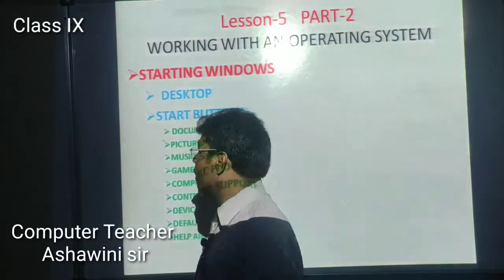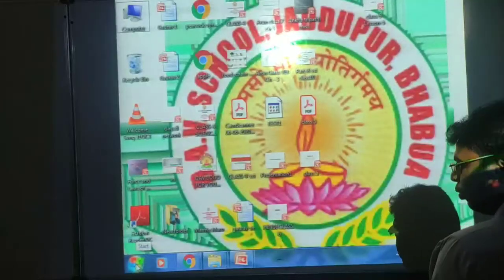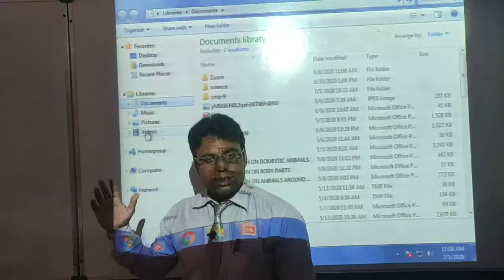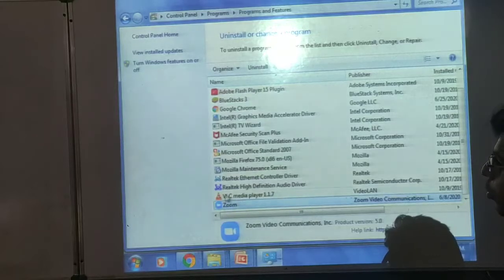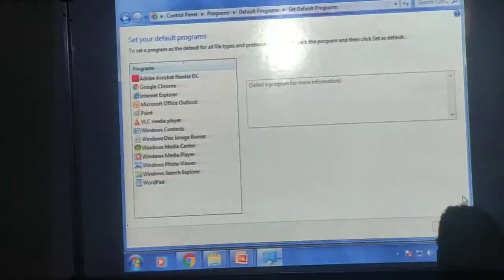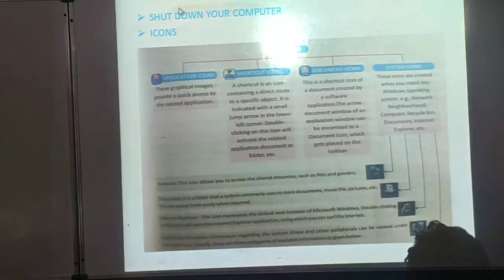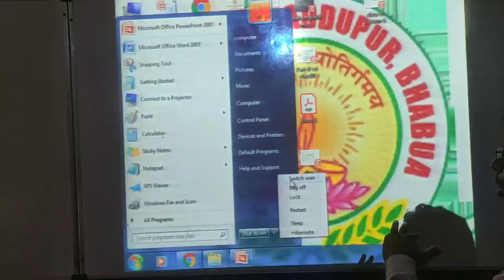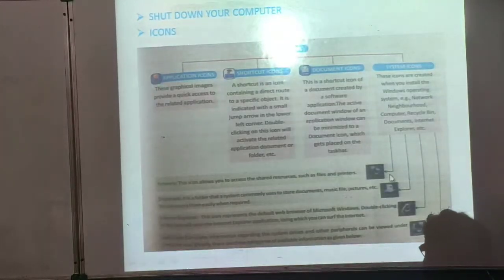DAV SCHOOL TUTORIAL CLASS 9 COMPUTER BY ASHWINI SIR